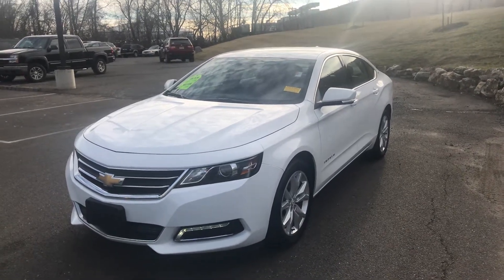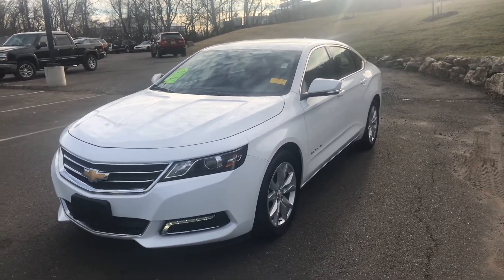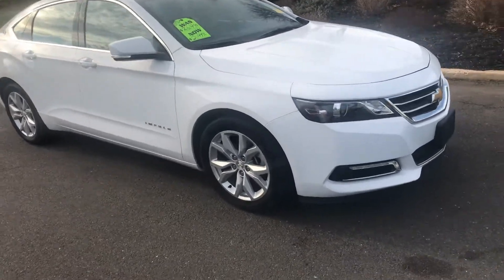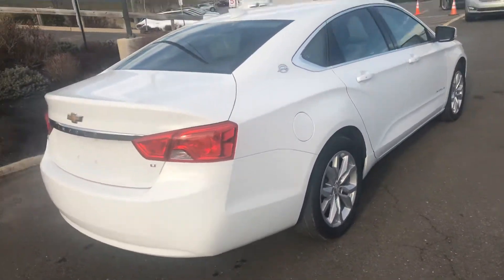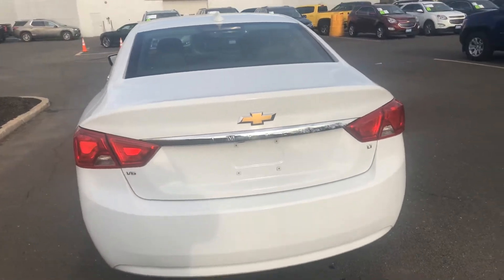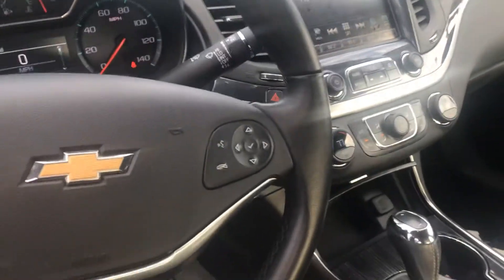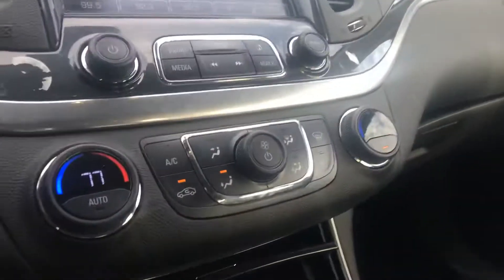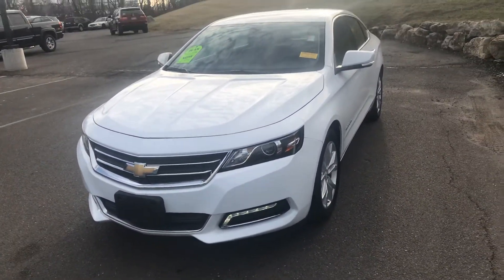2019 Chevy Impala LT currently available at Bridgewater Chevy